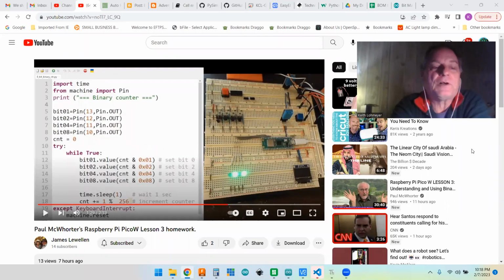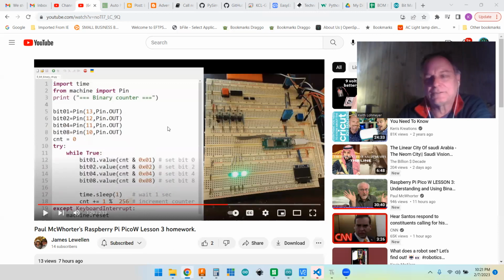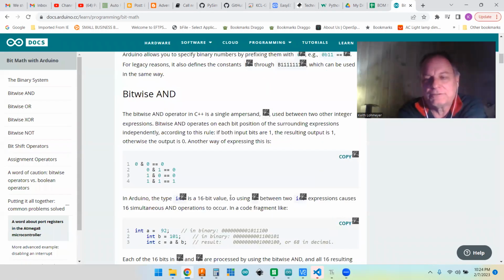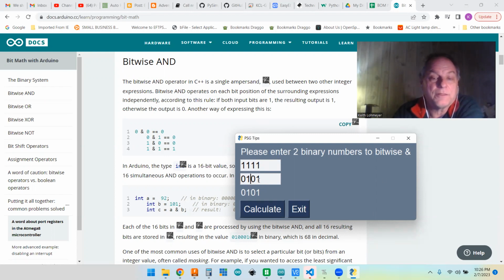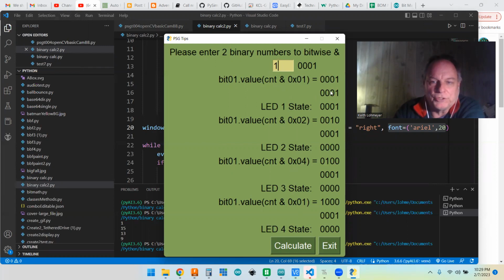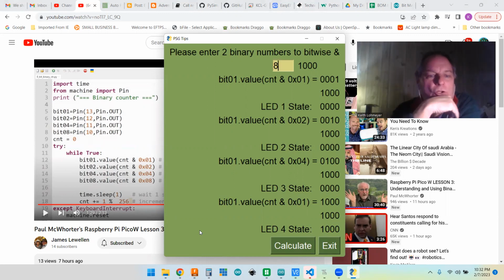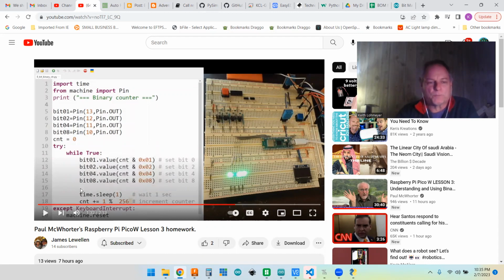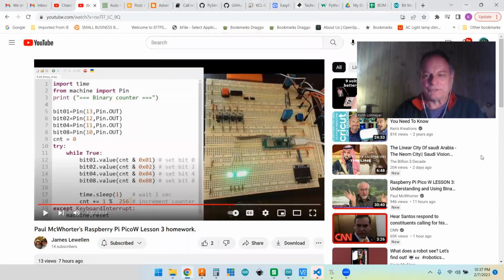PicoW Lesson 3 (help?) - A little Bit Math